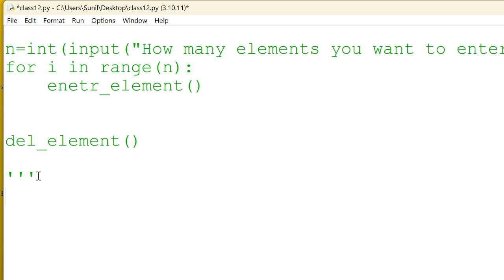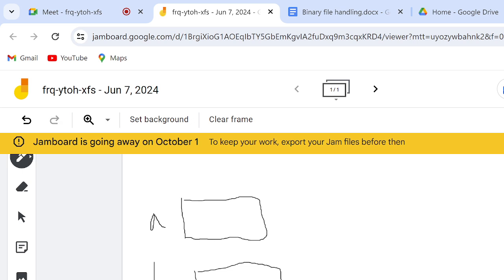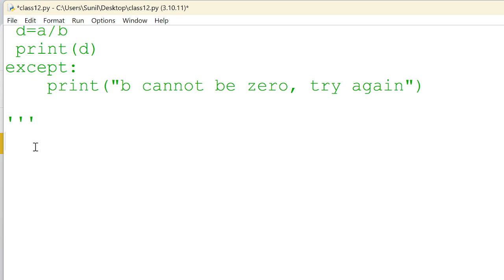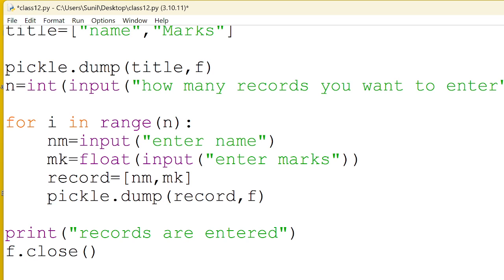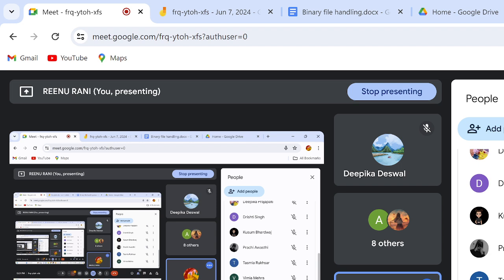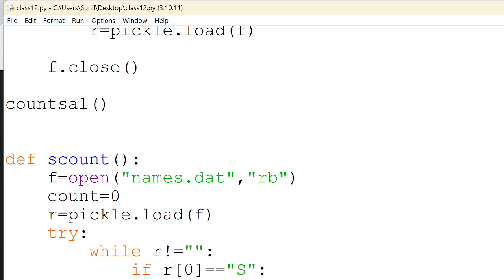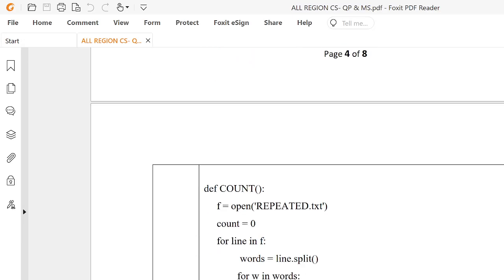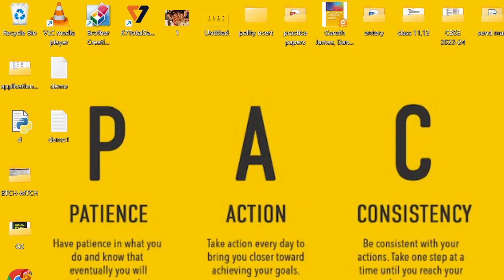binary file using pickle module 07 06 2024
Binary file reading-writting using pickle module-CBSE Pattern Questions discussion